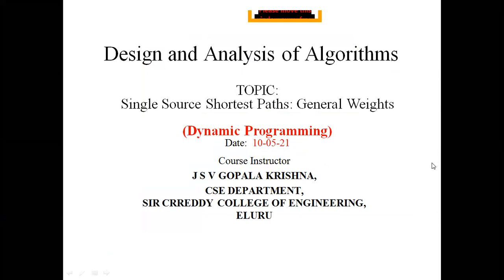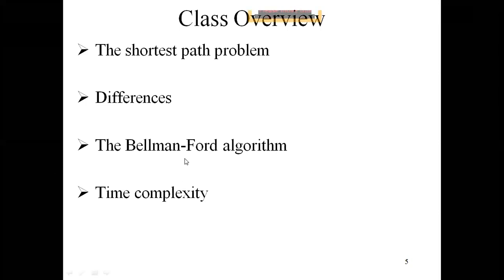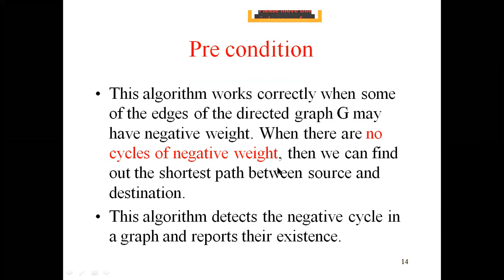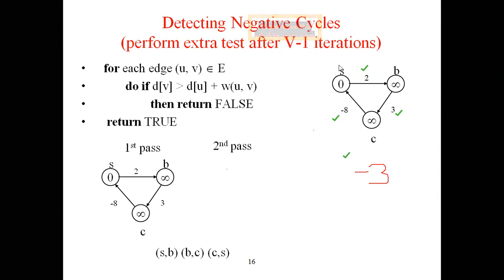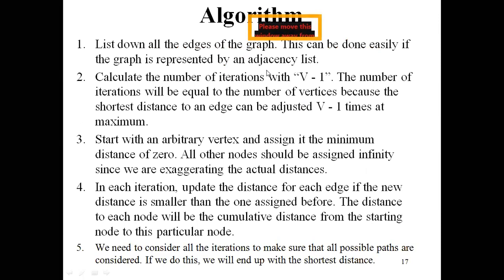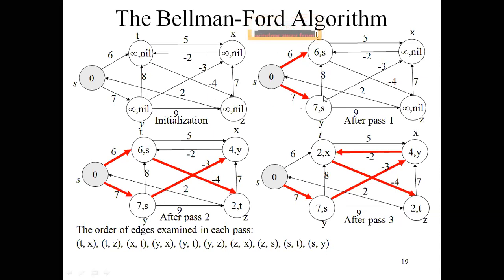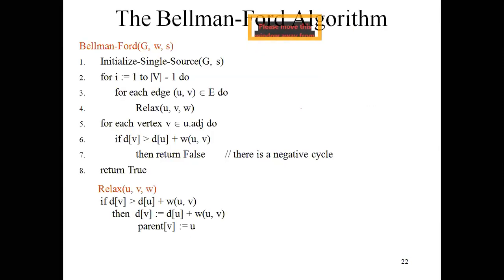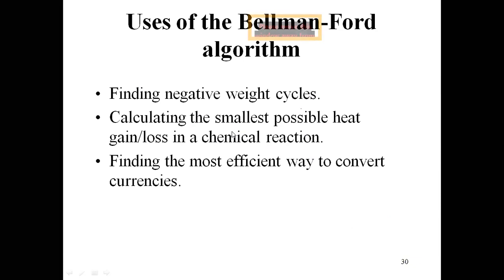single sourc e shortest path bellman Ford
def of shortest path problem, difference bet Dijkstra’s and Bellman ford,
Example graph problem, Bellman Ford alg., Time complexity.